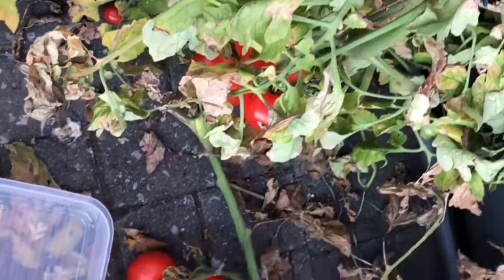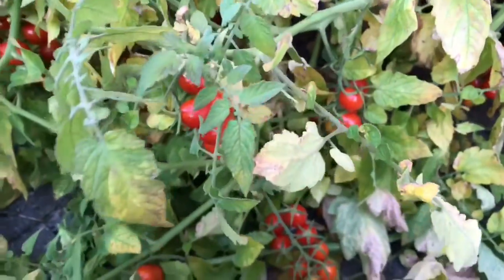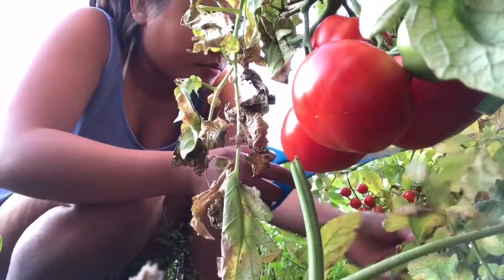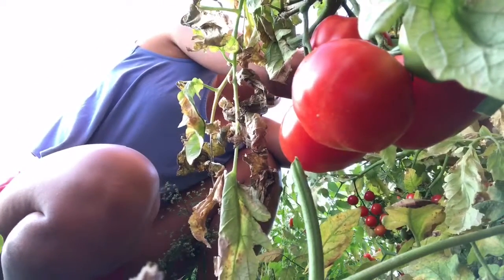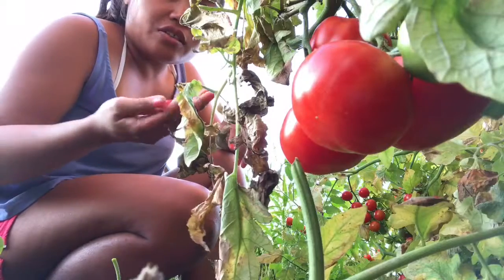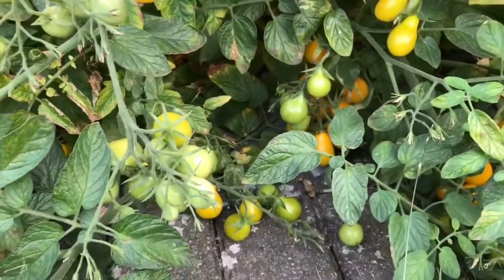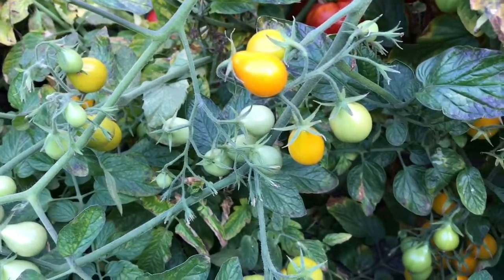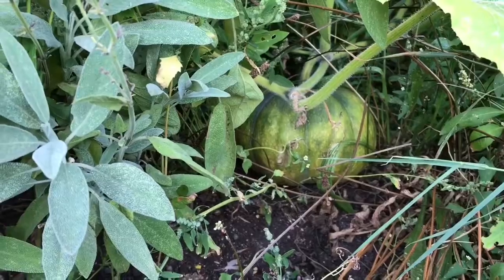Picking tomatoes in our garden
I am sharing today how we harvest our veggies @ home  what do I do during and after make-up tutorials. We love organic food so we decided to make our garden. I hope you like this vlog angles &pleasure. Pls.